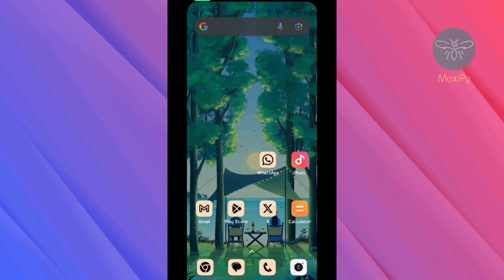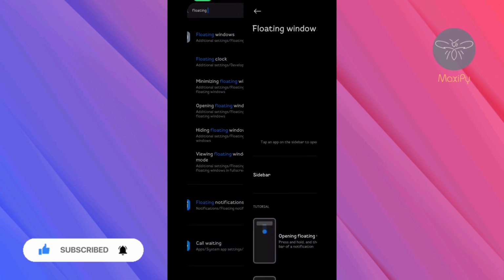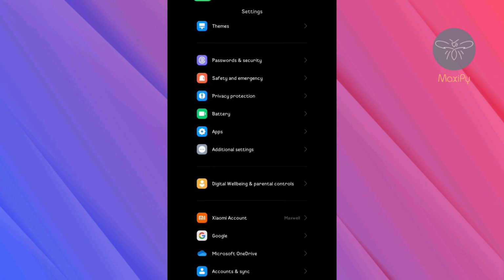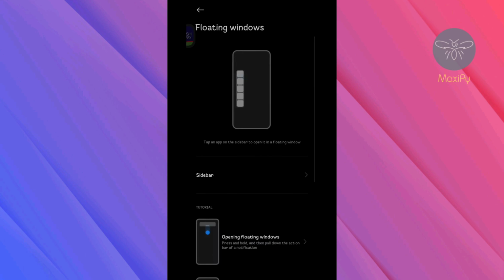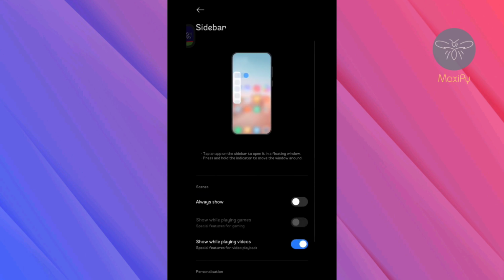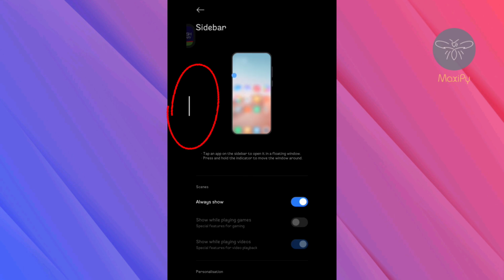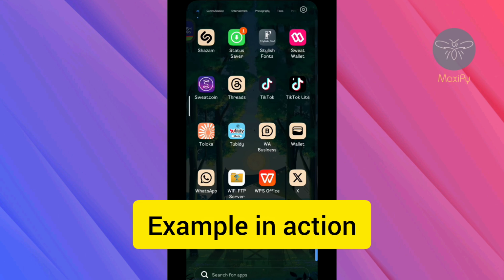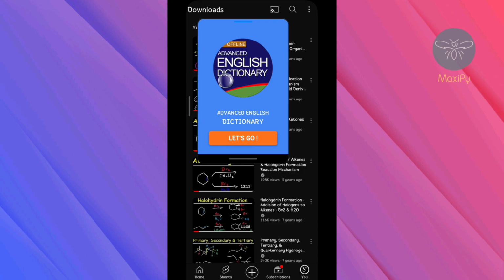Enable Floating Windows on Android | Android Pop-Up View | Freeform & Multitasking Guide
In this step-by-step Android floating windows tutorial, I’ll show you how to enable floating windows / pop-up view on Android so you can multitask like a pro - keeping WhatsApp, YouTube, Chrome and other apps open in small, movable windows.

If your device has pop-up view, freeform windows, or multitask support, this video will walk you through the settings and gestures you need to unlock this hidden productivity feature on many Android phones. Say goodbye to constant app switching and hello to real multitasking.

In this video you’ll learn:
• How to turn on floating windows / pop-up view on Android
• How to multitask with apps in resizable floating windows
• Tips for moving & resizing app windows for better productivity
• Whether your Android supports freeform windows or not

If floating windows aren’t your style, we’ve got you covered! Check this video ( on how to use Split Screen mode on Android for multitasking two apps side-by-side)